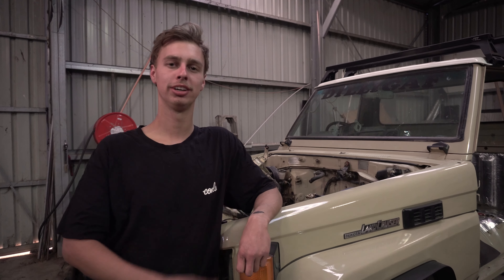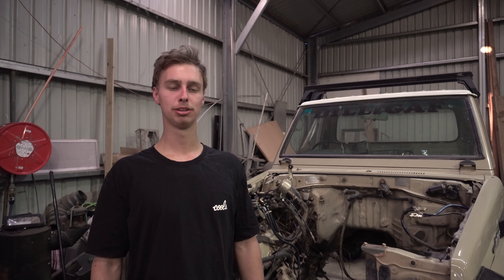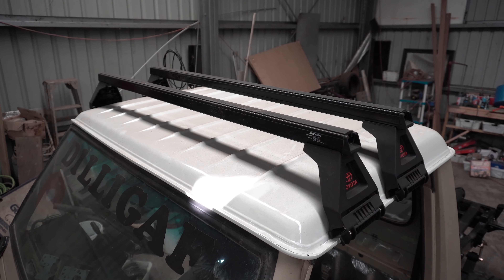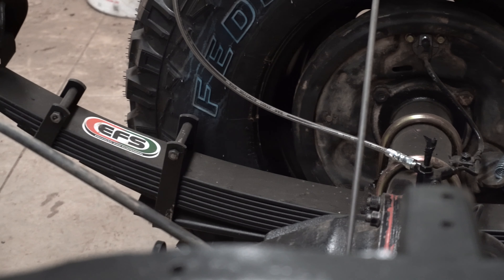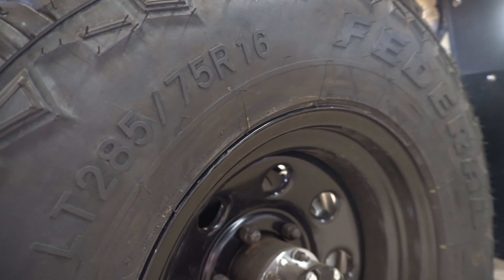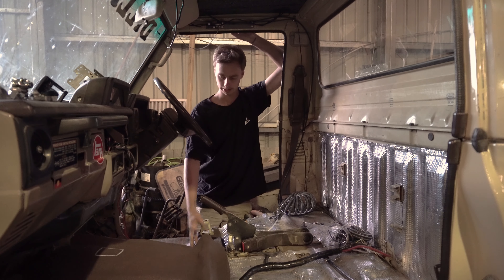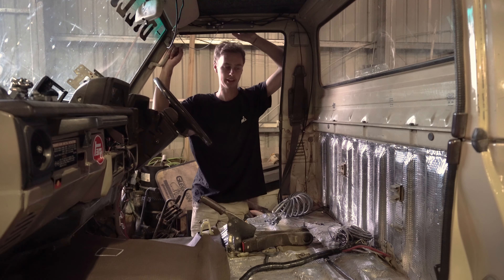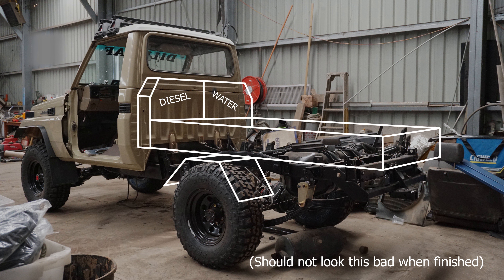Ultimate 75 series touring truck - Build update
A fair bit has been done since I got the toyota 75 series, so I thought I'll put a video together on what I have done and what Im planning do to it